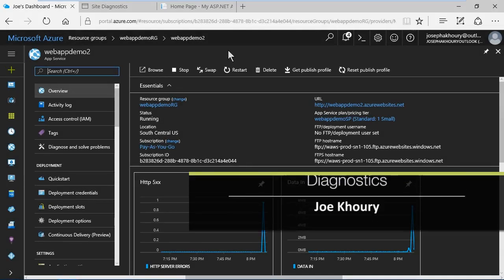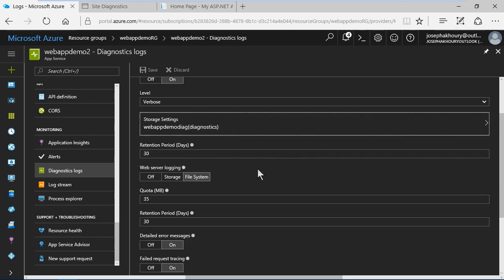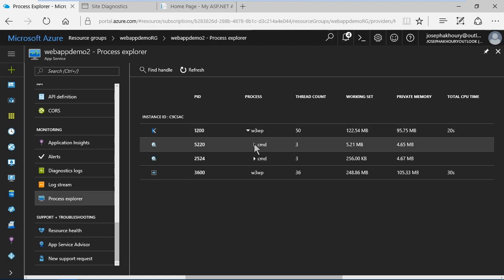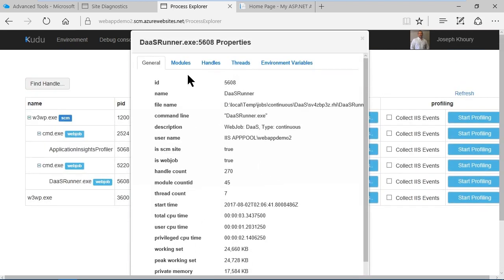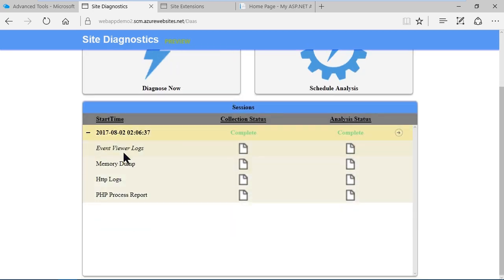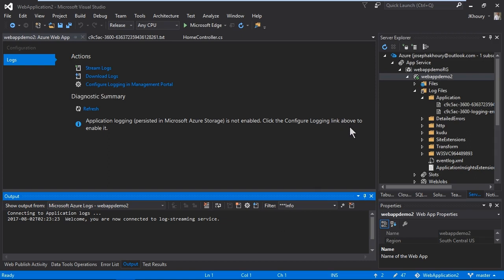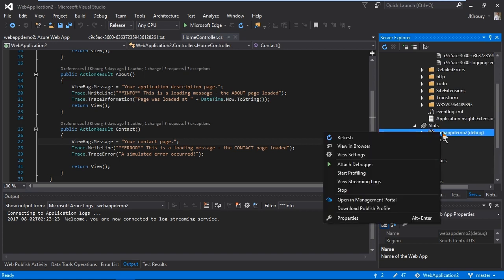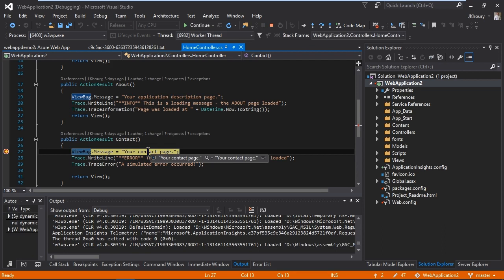Developing Microsoft Azure Solutions: Diagnostics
This video is a sample from Skillsoft's video course catalog. After watching this video, you will be able to implement diagnostics.